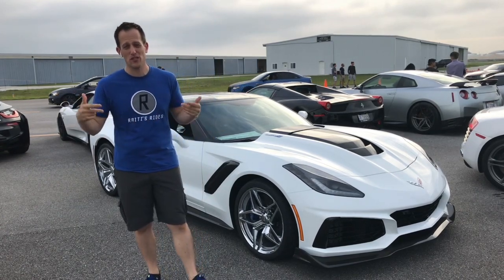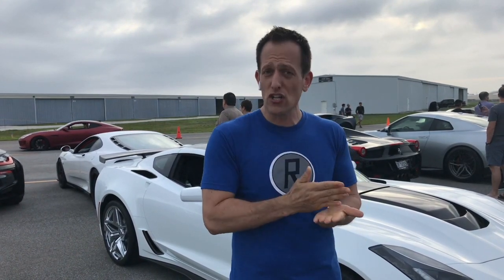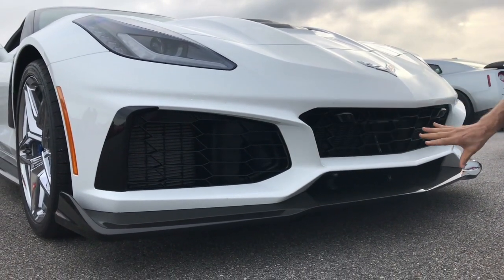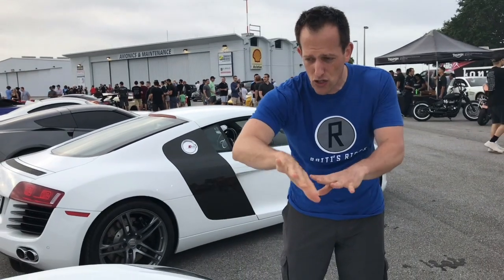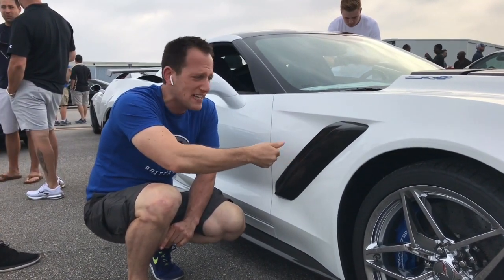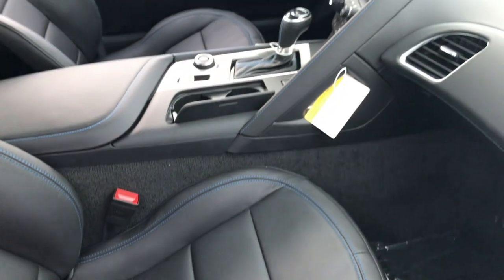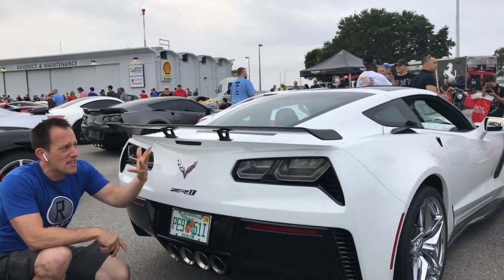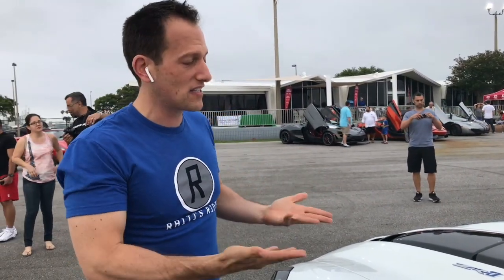All HAIL the MIGHTY Corvette KING! 2019 Corvette ZR1 - Raiti's Rides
The Corvette has been around since 1953, and now for 2019 we have the most powerful of them all.  All hail the Corvette ZR1!  From it's 755hp supercharged V8, to it's extra styling, and performance like no other.  This corvette sits atop a thrown of lesser cars beneath it.